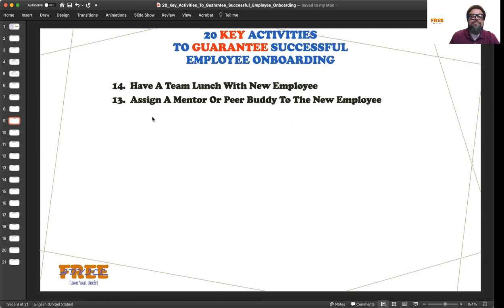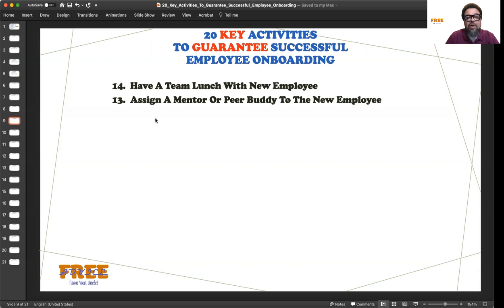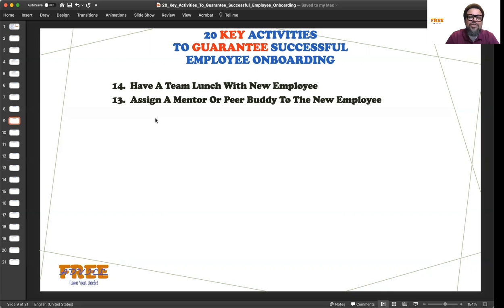20 Key Activities To Guarantee Successful Employee Onboarding - #14 & #13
20 Key Activities To Guarantee Successful Employee Onboarding -  #14 & #13

Take a look at this series of 20 key activities to guarantee successful employee onboarding.  You never get a second chance at making a first impression.  Even when unemployment is high, you want to make sure you keep your rock stars and increase employee retention.

- Unstoppable Domain (Secure yours before someone else does, very important crypto domains and cheap 1 time payment!)